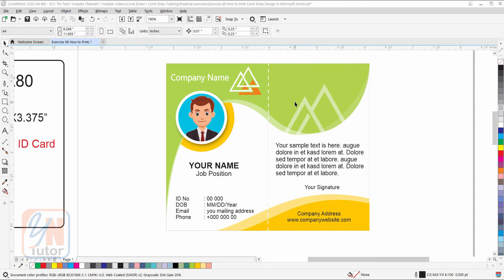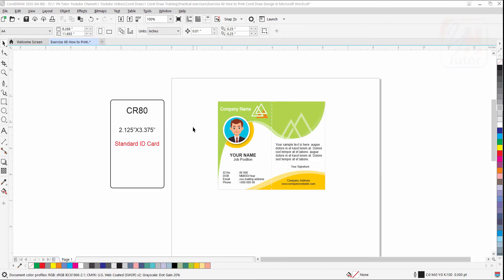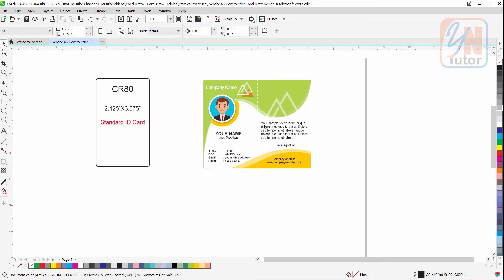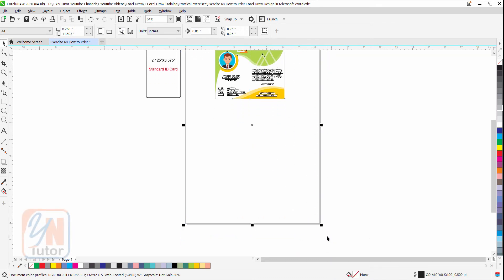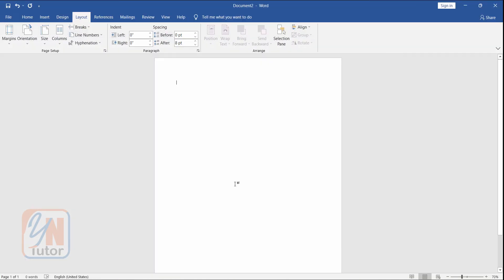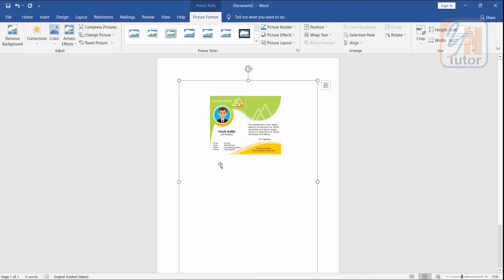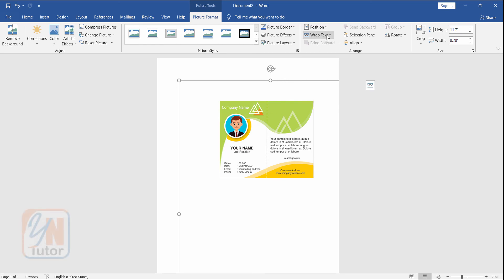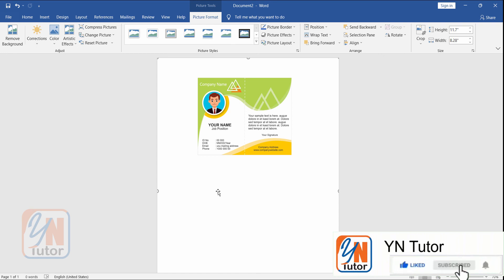How to Print Corel Draw Design in MS Word Perfectly Exercise No. 68 | CorelDraw Tutorial | YN Tutor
Welcome to YN Tutor. How to Print Corel Draw Design in Microsoft Word Perfectly Exercise No. 68 | CorelDraw Tutorial | YN Tutor. In this lesson we will learn how to print perfectly any Corel draw design in Microsoft Word. We will also learn how to export Corel draw file to Jpeg format. Then we will import in MS Word as a picture. After that we will do some specific setting in MS word to print accurately.
Good luck.